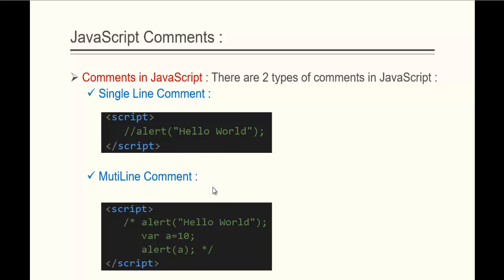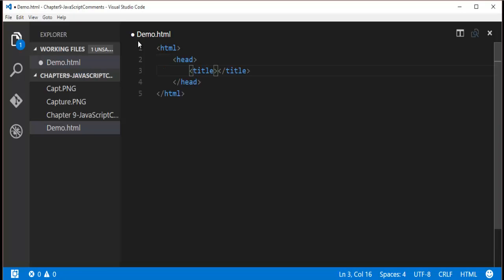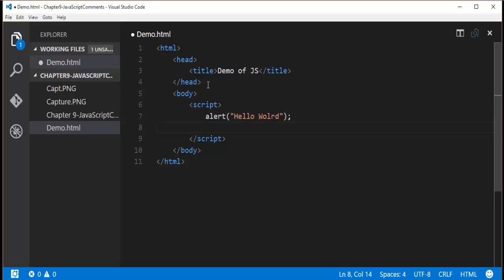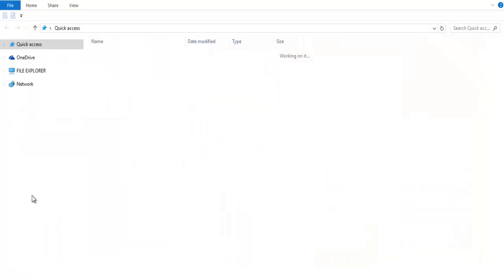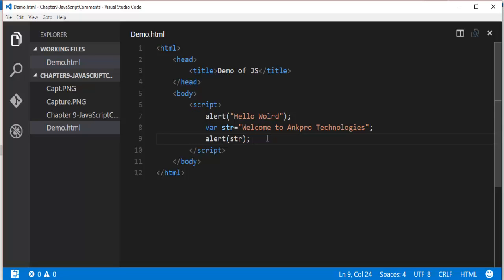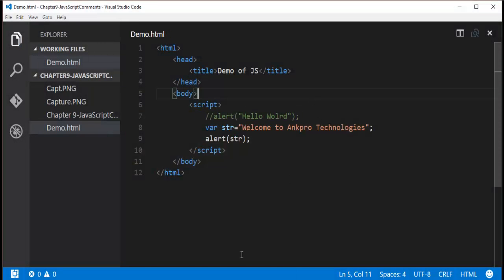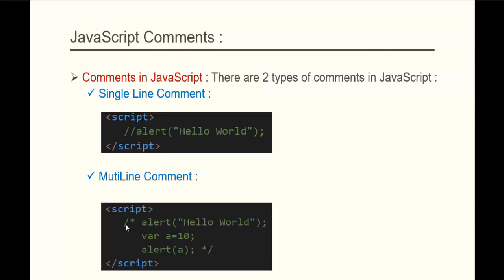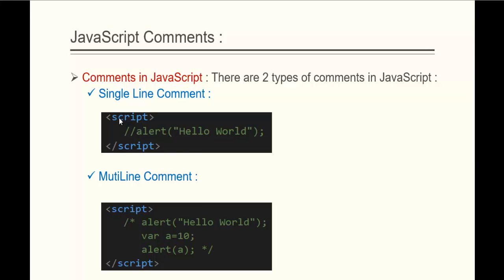JavaScript for beginners - Chapter 9 - JavaScript Comments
JavaScript comments and it’s types.

Comments in JavaScript : There are 2 types of comments in JavaScript :
 Single line comment :
 Multi line comment :

ankpro
ankpro training
Asp.net MVC
C#
C sharp
Bangalore
Rajajinagar
Selenium
Coded UI
Mobile automation testing
Mobile testing
JQuery
JavaScript
.Net
Components of the .Net framework
Hello World
Literal
using Static.
Auto property initializer.
Dictionary Initializer.
nameof Expression.